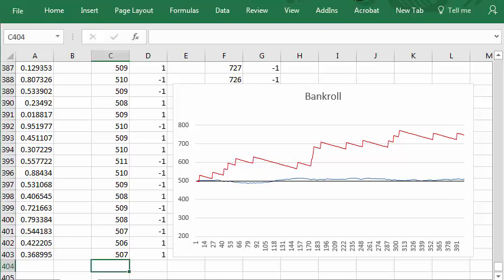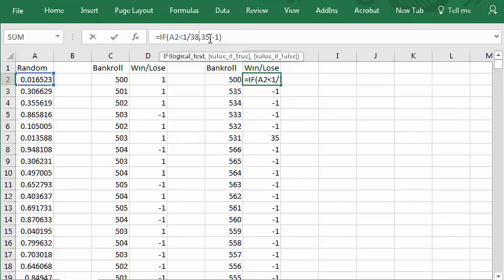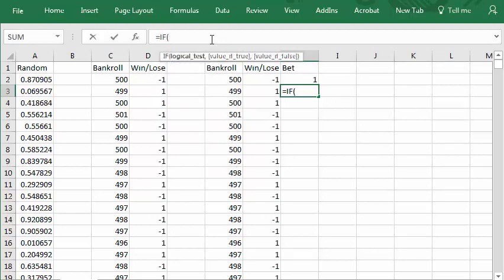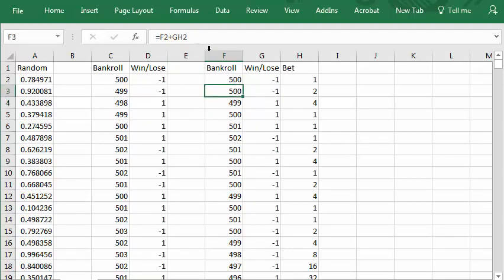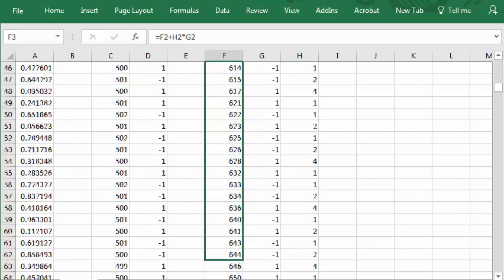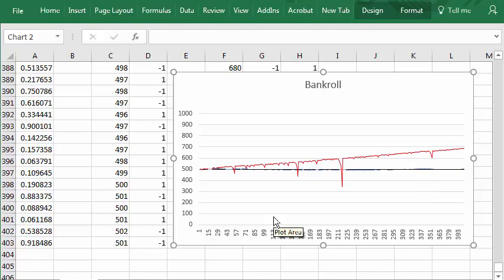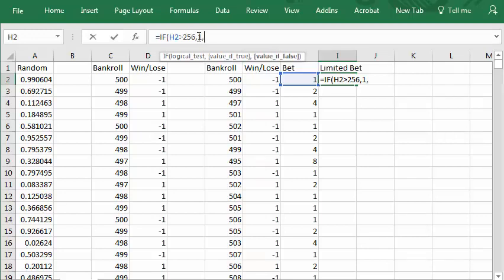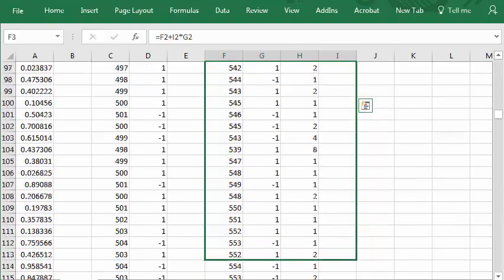Martingale Double-Up Betting Simulation Spreadsheet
In the Martingale strategy for a gambling game that pays 1 to 1, you start by betting 1 unit, double the amount you bet after each loss, and go back to betting 1 unit after a win. Each series of consecutive losses ends with an overall win of 1 unit. For example, for 3 consecutive losses, you bet 1, 2, 4, 8. Your win of 8 offsets your consecutive losses (1+2+4=7) and gives you a net win of 1 unit.

The strategy breaks down when a long string of losses causes your bet to be so big that you bump up against the maximum allowed bet at the casino, or you reach a level that you cannot afford. In effect, you are risking a large amount of money for a small gain.

You can easily set up an Excel spreadsheet to simulate the Martingale betting progression and see what could happen in actual casino play. If you haven't already, watch Part I of the presentation:

For the presentation, I use roulette for demonstration purposes, which has a 5.3% house edge. If you want to play this game for real, don't play roulette. Use the Pass or Don't Pass bet at craps instead, which has a 1.4% house edge.